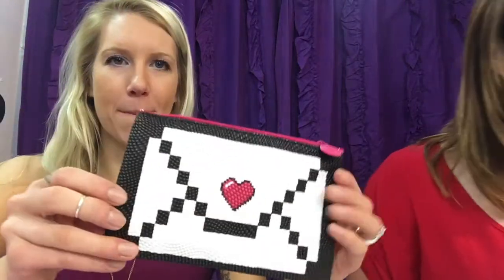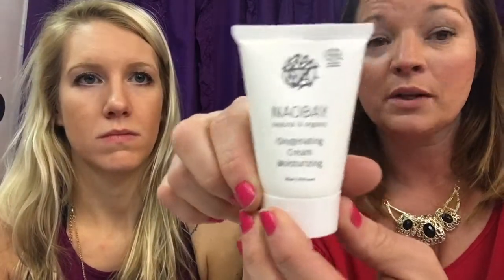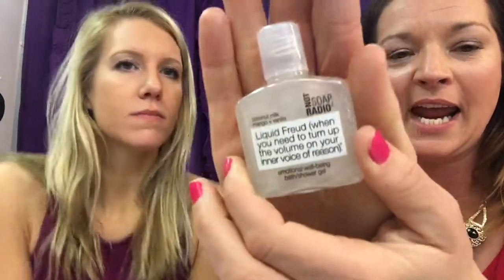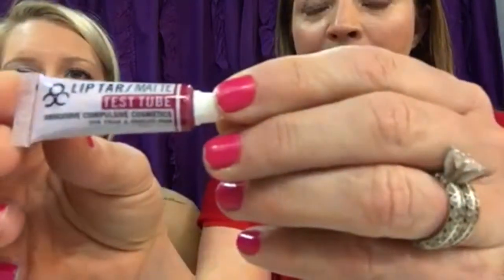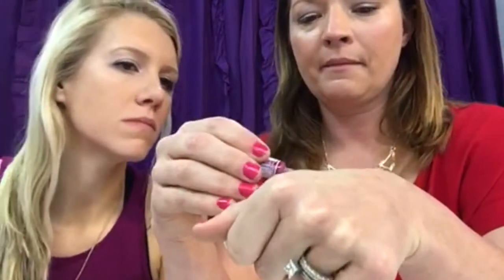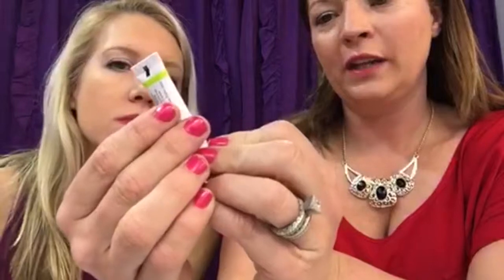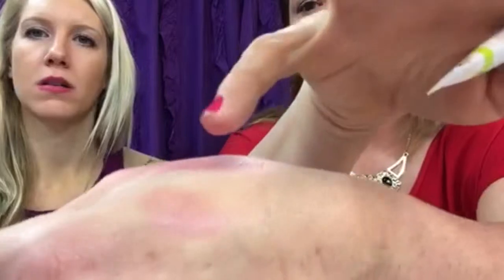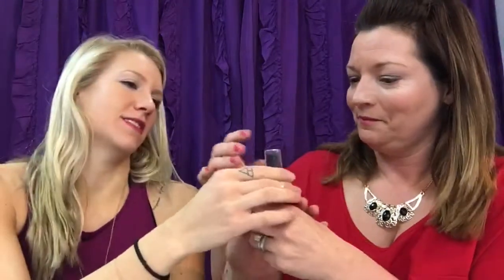IPSY & BIRCHBOX UNBOXING FEBRUARY 2016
Hi guys!! Today we are doing the Ipsy and Birchbox unboxing for February! Below we've listed all the products we received in our bags!